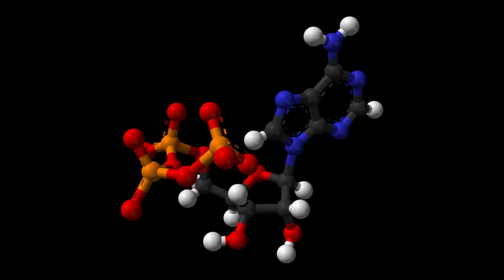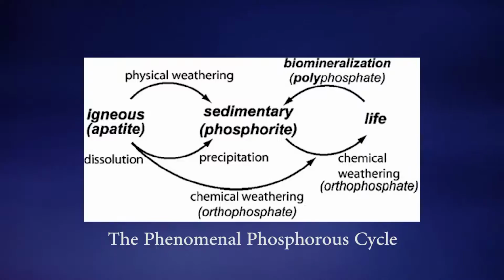The Phosphorus Cycle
Special thanks to Hatponics for helping us with research on the phosphorus cycle.